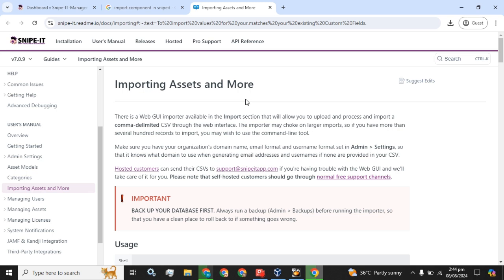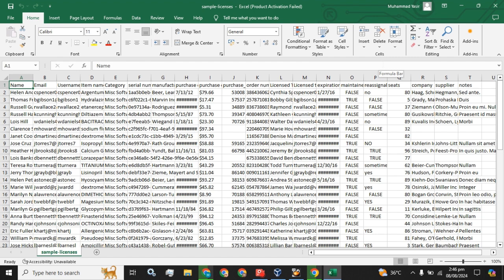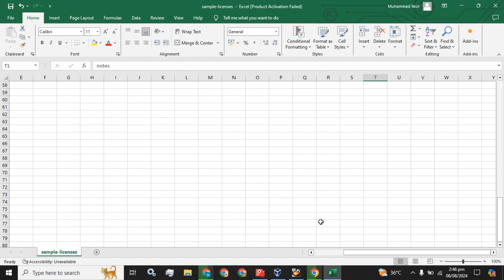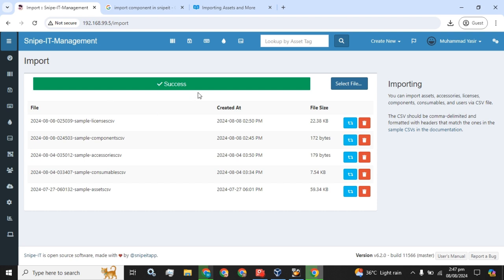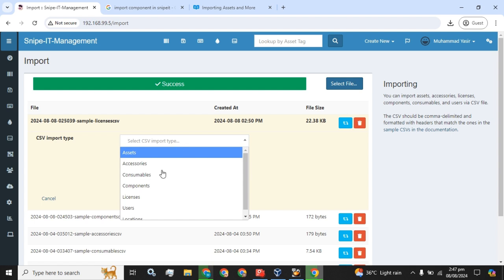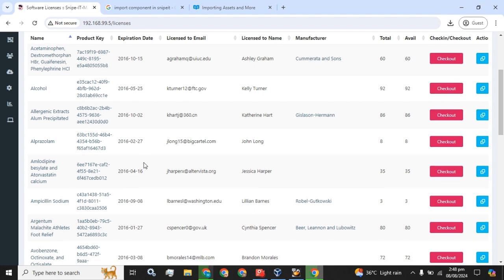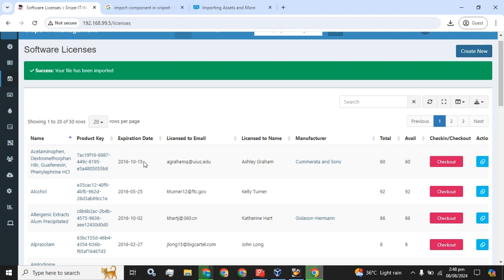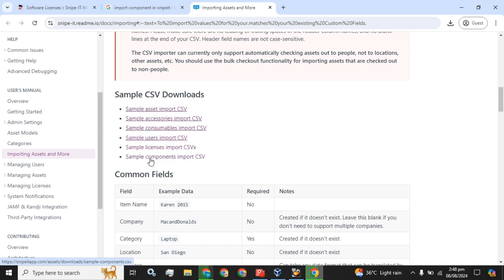Import Licenses in Snipe IT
Snipe IT
Free Asset Management Tool
Linux
CentOS
Opensource